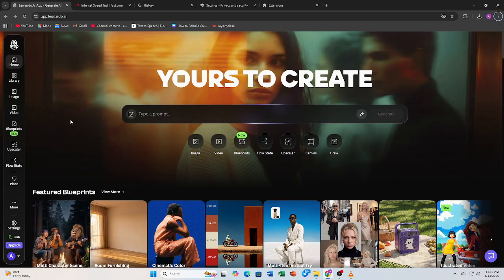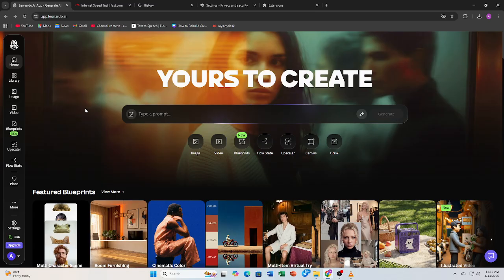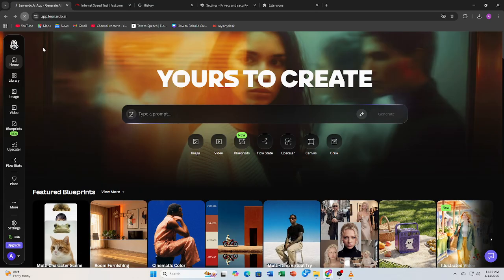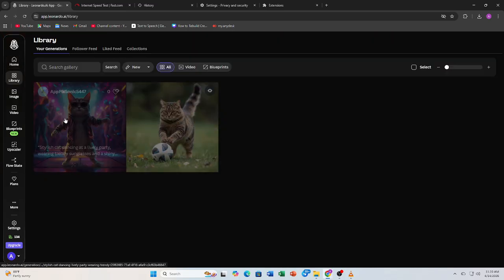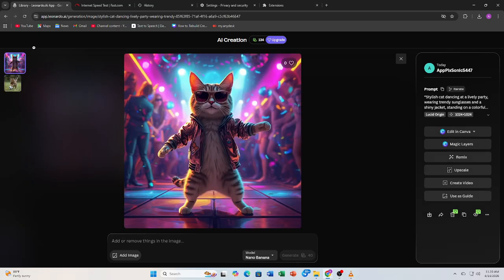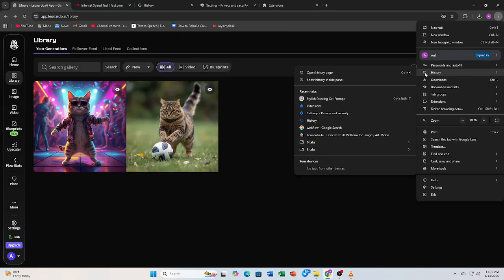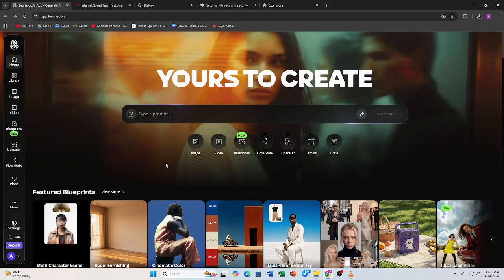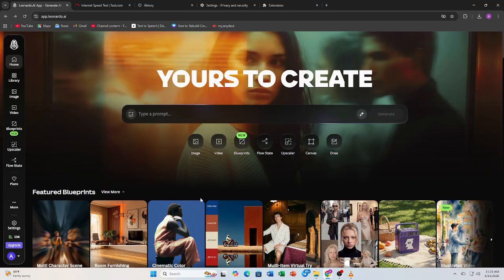How to Fix Leonardo AI Prompt Error Problem Step by Step 2026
In this video, I will show you how to fix Leonardo AI prompt error problem step by step in 2026. If your prompts are not working, getting rejected, or not generating images in Leonardo AI, this guide will help you troubleshoot and resolve the issue quickly. Learn how to fix prompt formatting issues, content restrictions, model selection errors, and account limitations so your prompts work correctly again. Follow this full guide to restore smooth prompt generation in Leonardo AI.